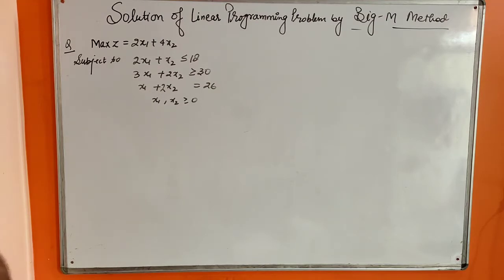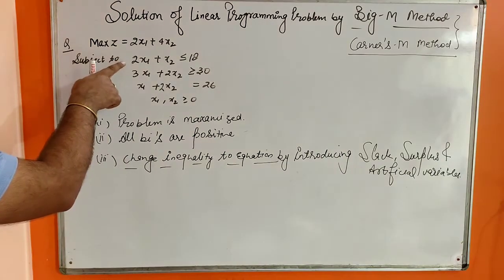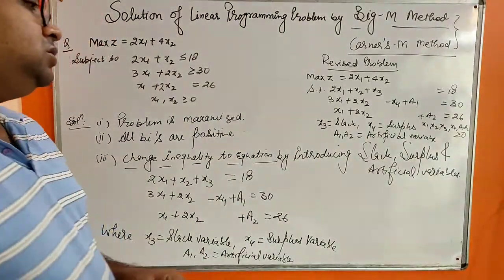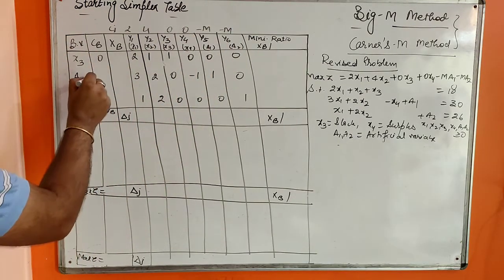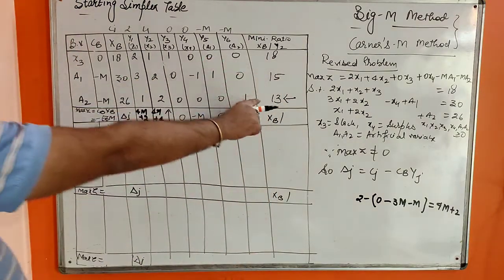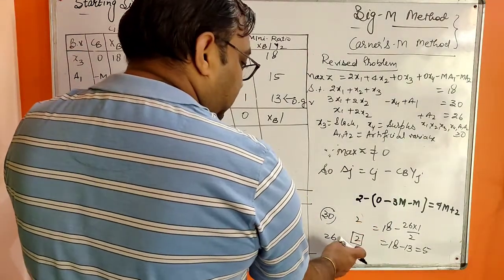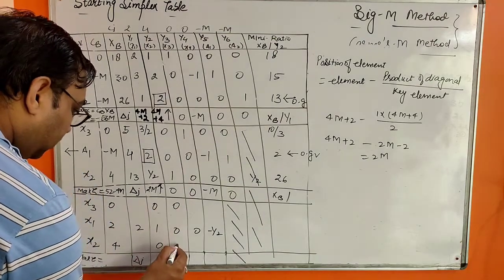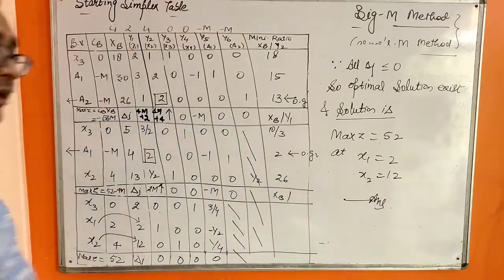Big M Method | Linear Programming Problem | Example | Artificial Variable | BBA | BCA | MBA | LPP